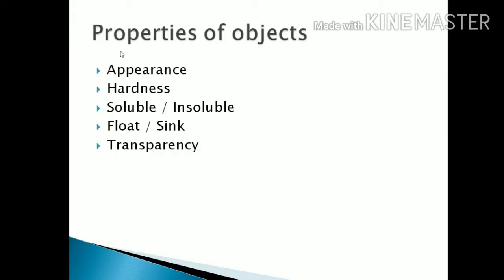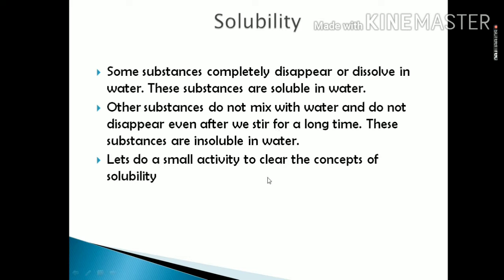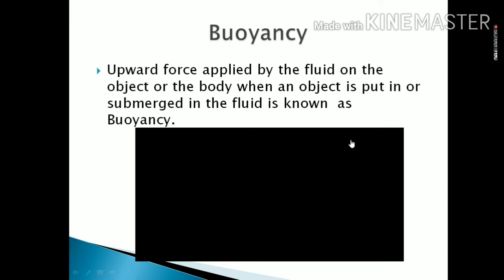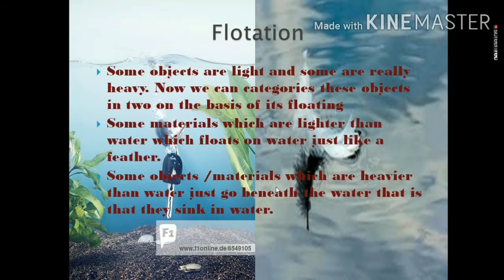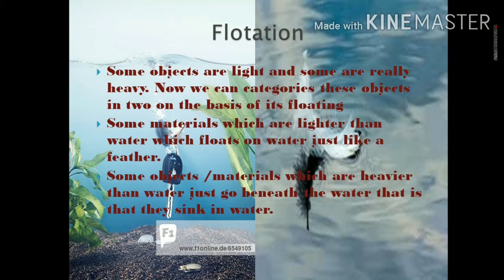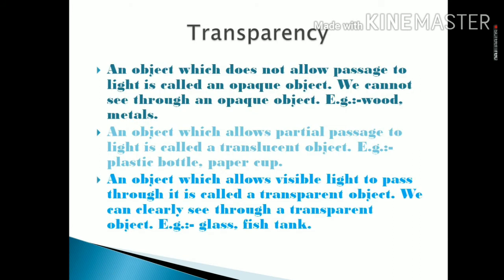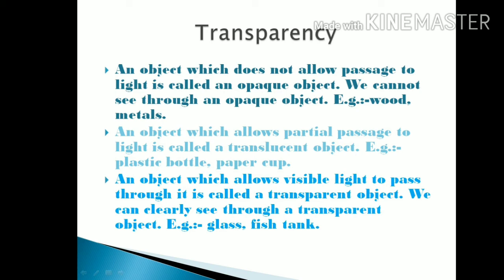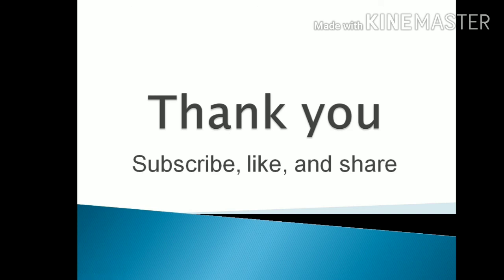chemistry chapter 1 grade 6 : sorting materials into group part 2